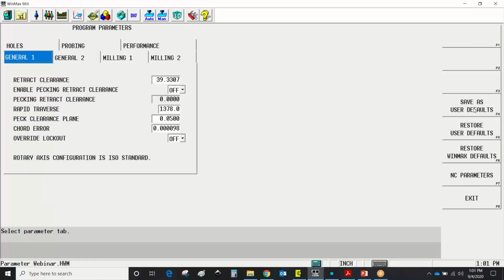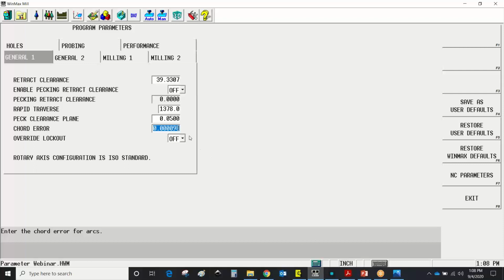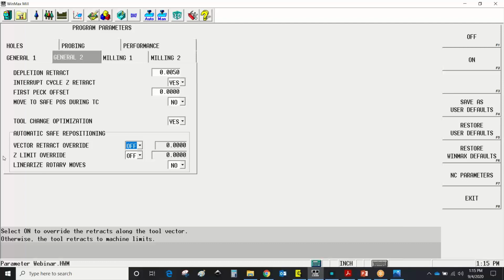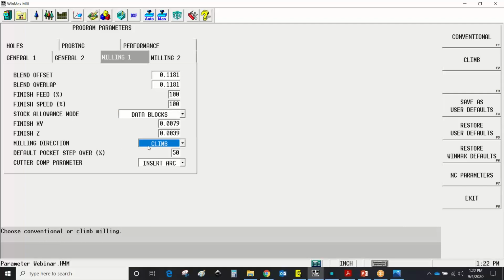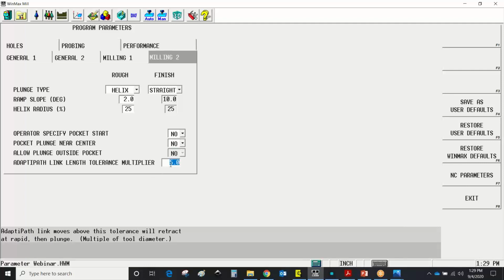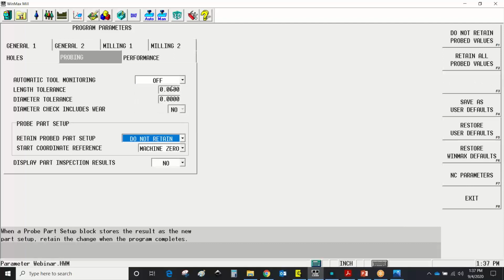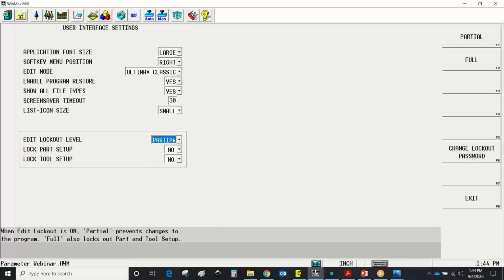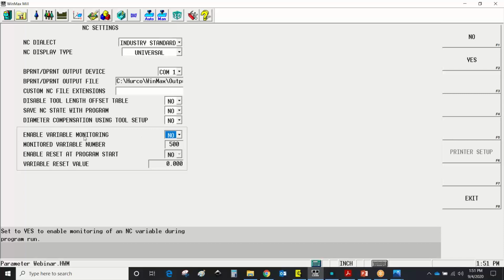Hurco Quick Training Session #11: Program Parameters & User Preferences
This webinar will cover the use and descriptions for each of the Program Parameters and User Preferences settings.